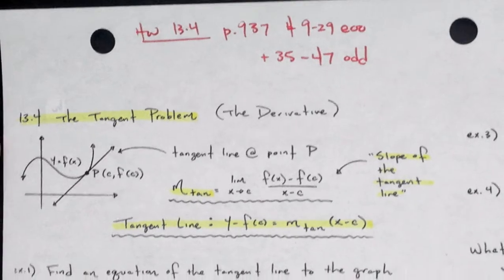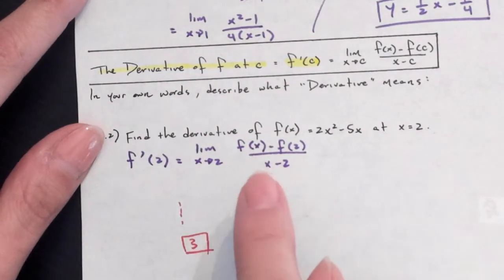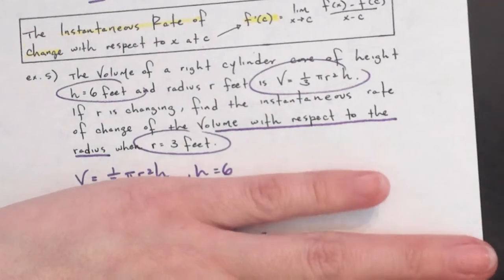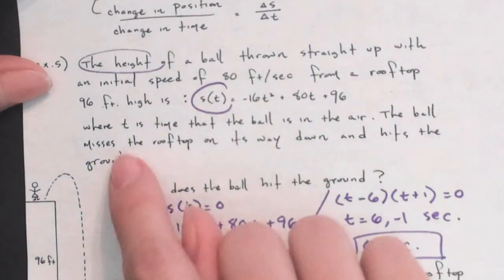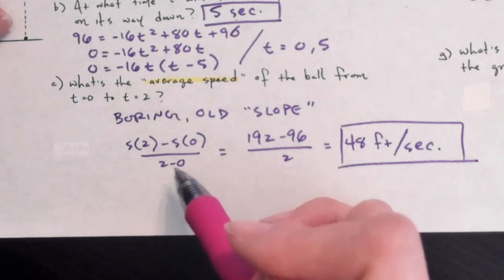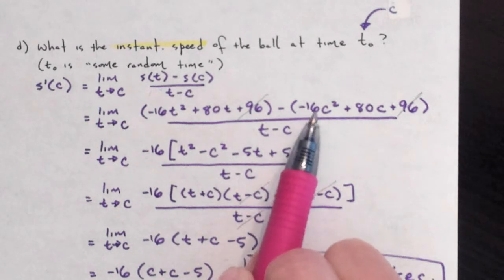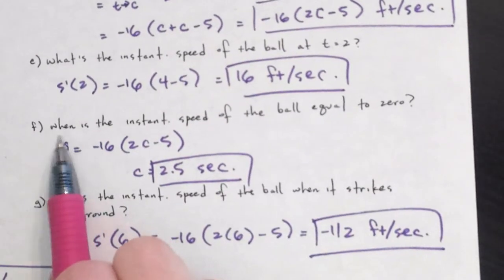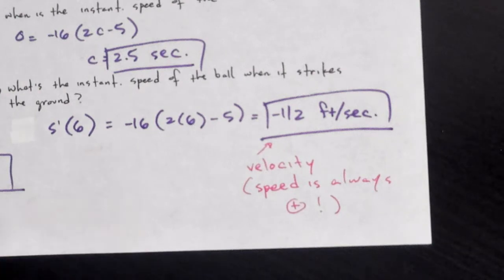HPC - The Tangent Problem & Limit Derivatives (notes 13.4)